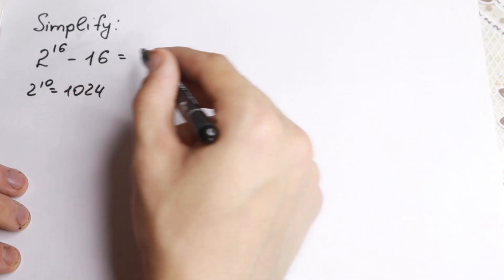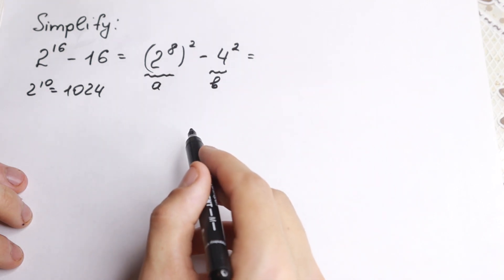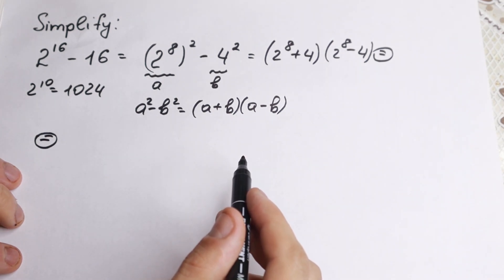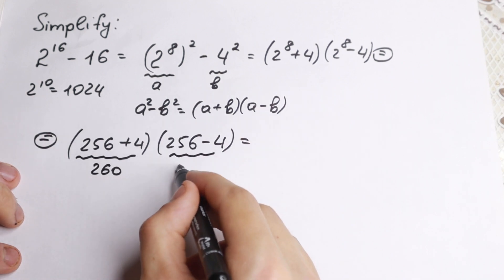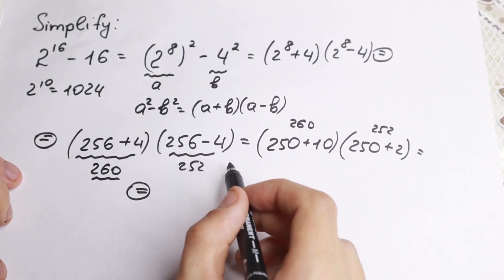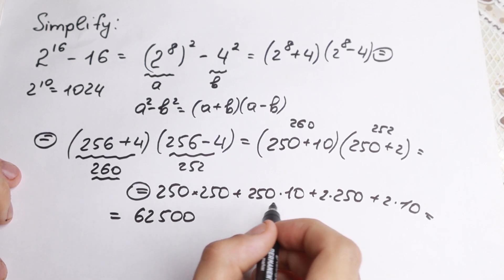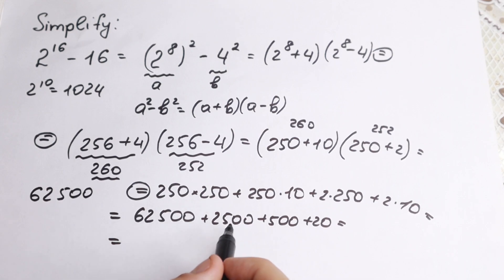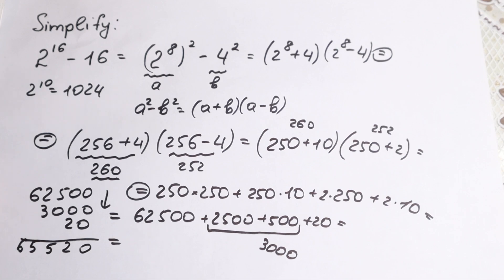How To Solve 2^16-16 | 98% Will Miss This Maths Trick | Easy Step-By-Step Explanation